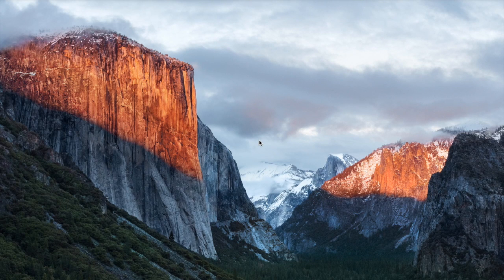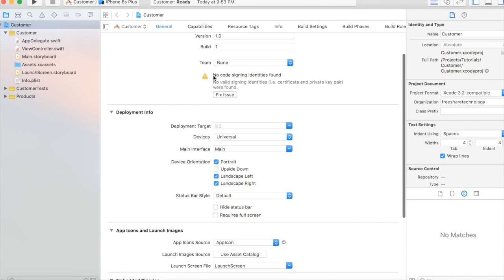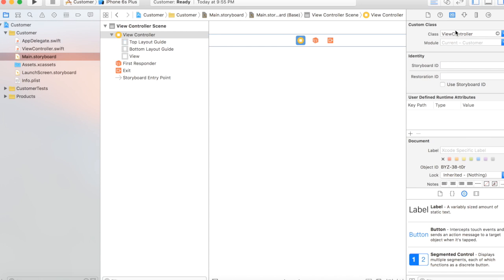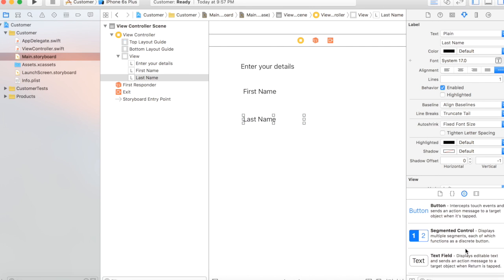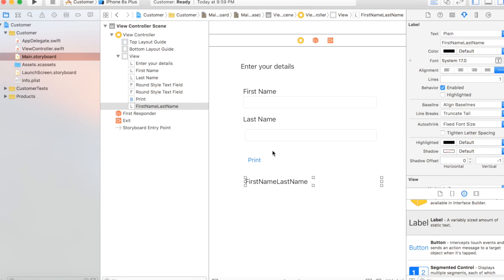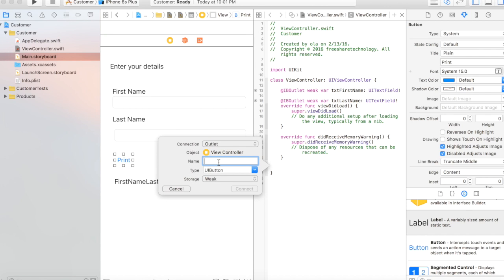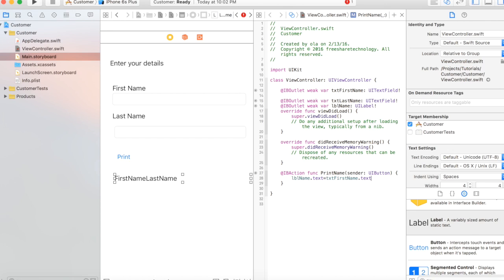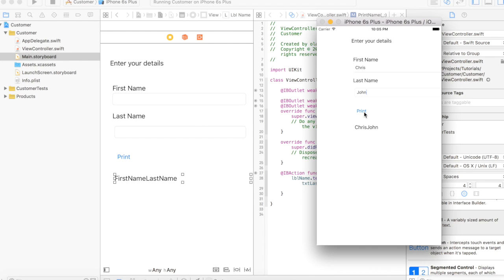iOS Swift App Tutorial: Part 1 (Display Customer FirstName and LastName in a label) - Simple Basic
Learn iOS app development using swift programming